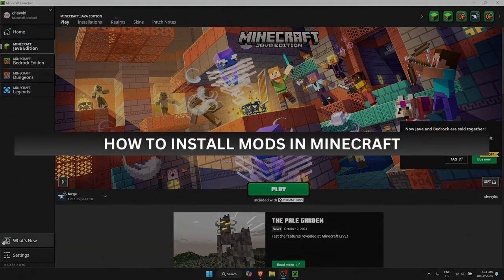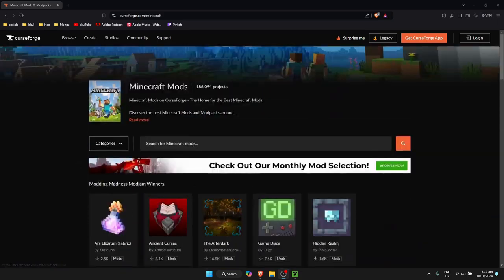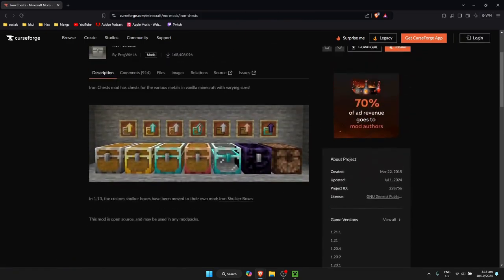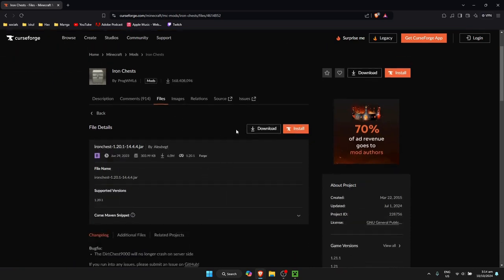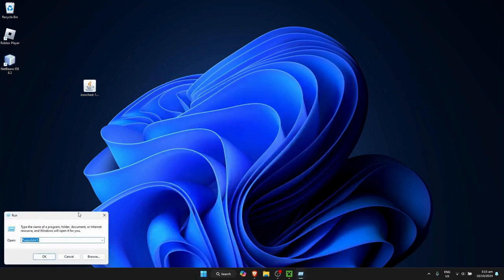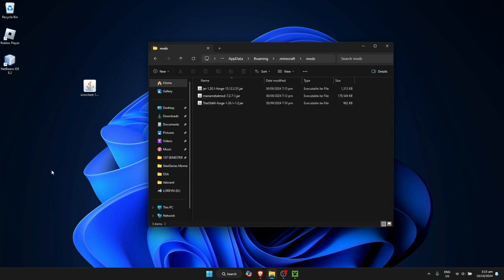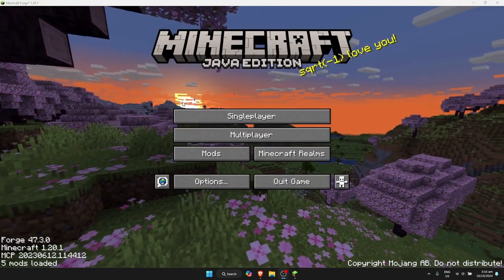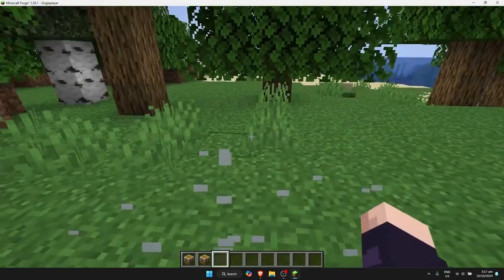How to Install Mods in Minecraft | Minecraft Tutorial (2027)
Want to enhance your Minecraft experience by installing mods? This tutorial will guide you through the process of installing mods in Minecraft, perfect for players who want to add new content, features, and gameplay elements. I'll walk you through each step to install mods using popular platforms like Forge or Fabric for Minecraft Java Edition.

In this tutorial, you'll learn:
What mods are and how they can change your Minecraft experience.
Step-by-step instructions to install Minecraft Forge or Fabric.
How to download and install mods safely to customize your game.

Unlock a world of possibilities—follow these steps to install mods in Minecraft and take your game to the next level!